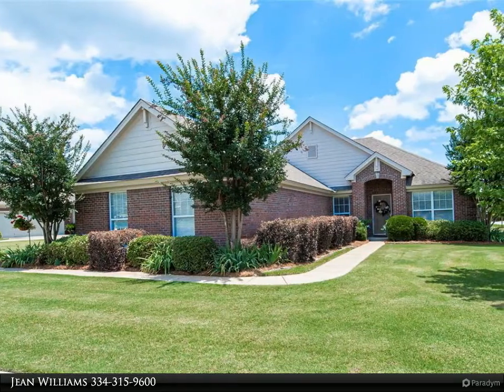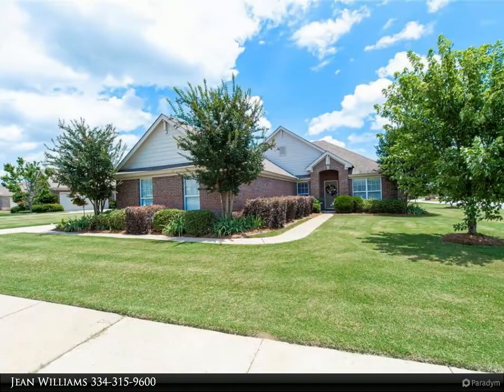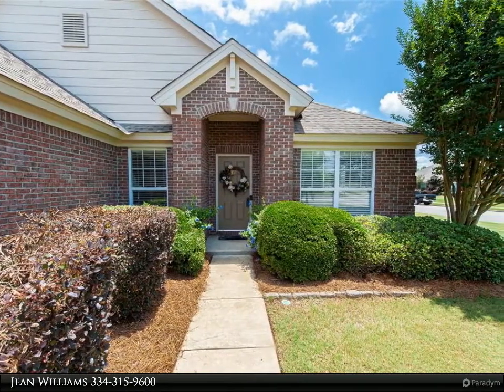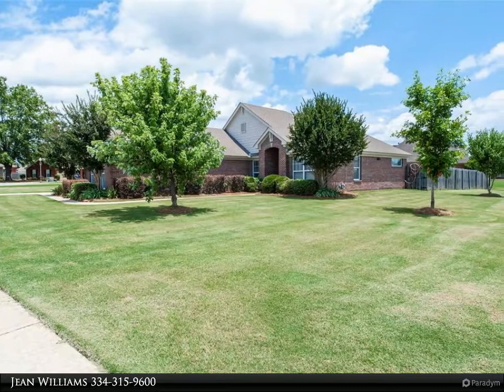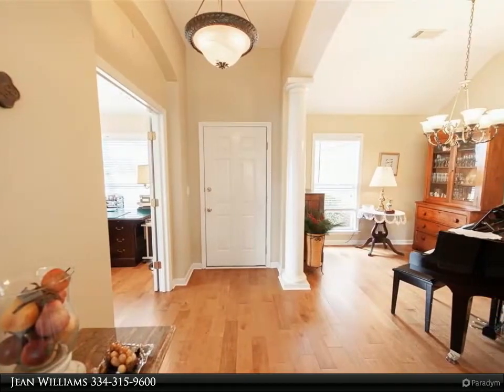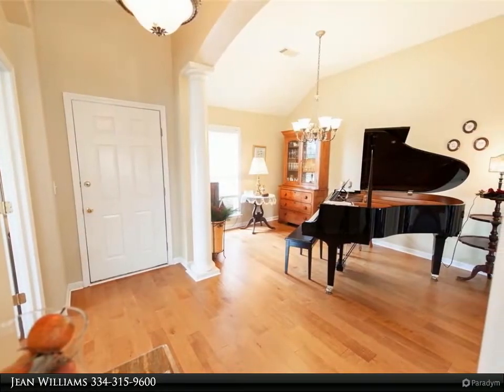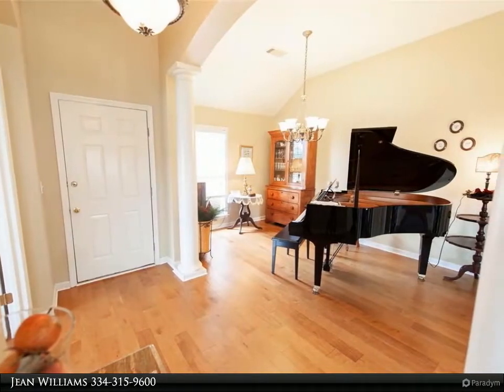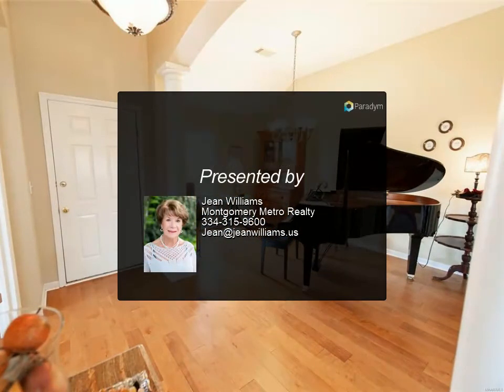Montgomery Metro Realty - 9233 Prentiss Court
Please enjoy this property video created by Montgomery Metro Realty

WELCOME TO 9233 PRENTISS COURT IN LOVELY DEER CREEK. THIS 1849 SQUARE FOOT HOUSE HAS A LOT TO OFFER , LIKE A VERY OPEN FLOORPLAN, WITH A SEPARATE LIVING ROOM, DINING ROOM AND DEN. NEW HARDWOOD FLOORS JUST ADDED IN 2021 TO LIVING ROOM, DINING ROOM, DEN AND HALLWAYS. THE KITCHEN HAS A BREAKFAST BAR/WORK ISLAND, SEPARATING THE KITCHEN FROM THE DEN. THERE IS TILE FLOORING, PLENTY OF CABINETS AND A NICE SIZE PANTRY. THERE IS A PRIVACY FENCE AROUND THE BACKYARD. THE MASTER BEDROOM HAS A BIG WALK-IN CLOSET AND THE MASTER BATH HAS A JETTED TUB AND A SEPARATE SHOWER. THE WHOLE EXTERIOR OF THE HOUSE WAS PAINTED IN 2018. A NEW WATER HEATER WAS INSTALLED IN 2020 AND A NEW GARBAGE DISPOSAL IN 2021. THIS BEAUTIFUL HOME IS LOCATED ON A QUIET CUL DE SAC AND HAS A SIDE ENTRANCE GARAGE. BUYER TO VERIFY SCHOOL ZONES AND SQUARE FOOTAGE.

2 full bath

Jean Williams
Montgomery Metro Realty